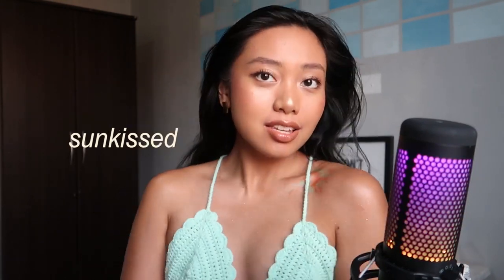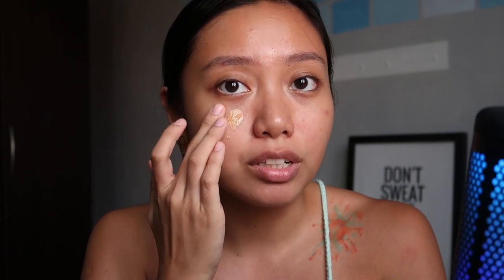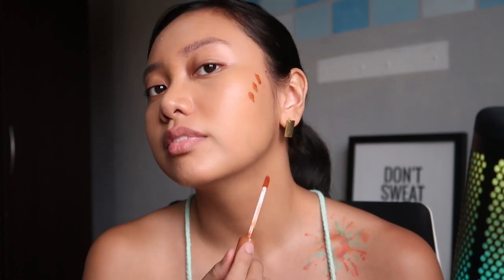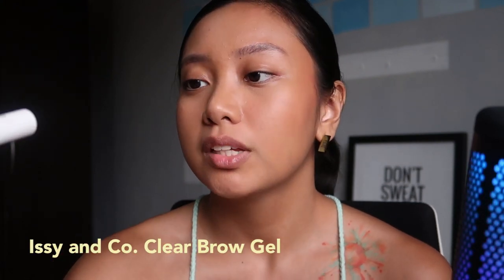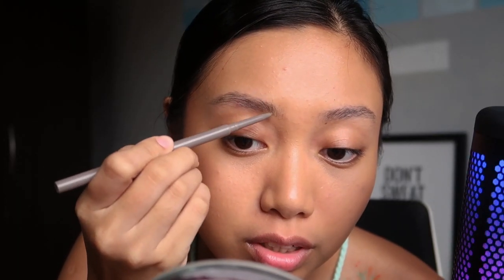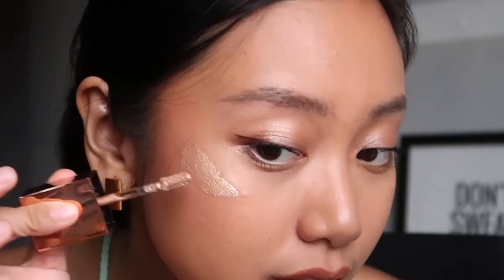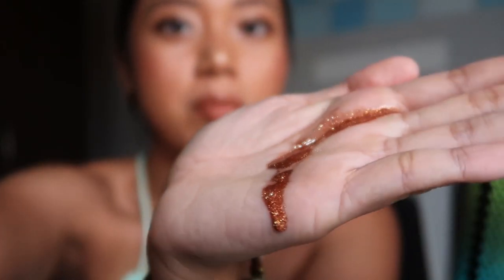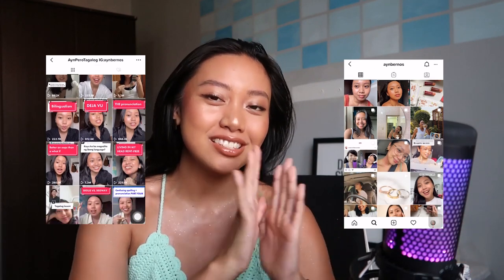EXTRA GLOWY MORENA MAKEUP + trying new local brands! (Philippines) | Ayn Bernos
Welcome to another Morena Makeup NOT a tutorial, where we pack on highlighter and get our beautiful brown skin glowing! ☀️

biz links:
🤎 morena the label